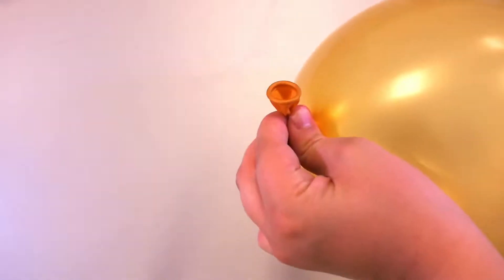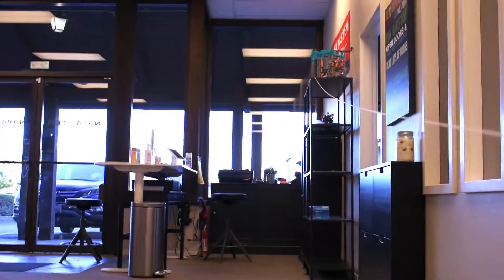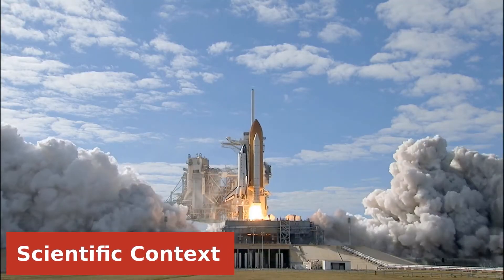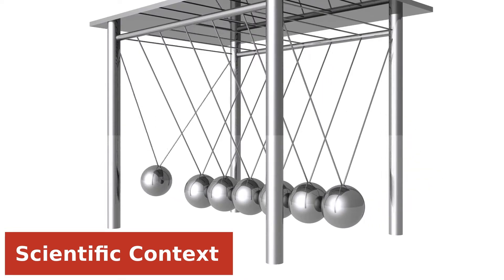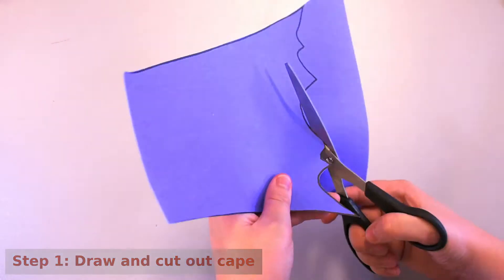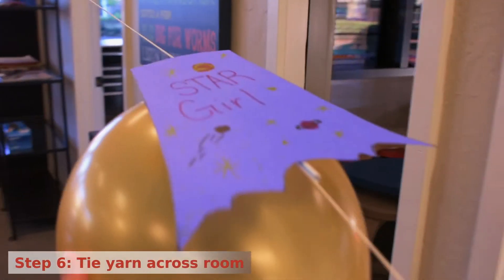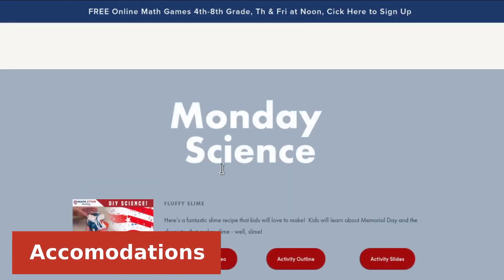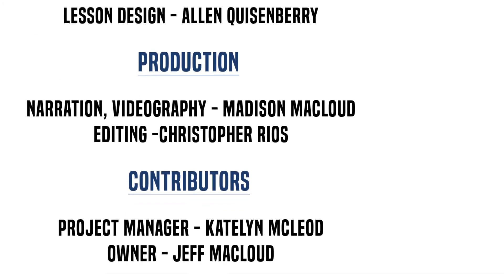Superhero Rocket (Balloon) Activity for Kids!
Create and launch a superhero balloon rocket using household items and a simple balloon.  Learn some of the science of flight!